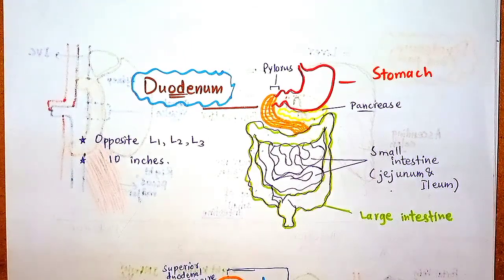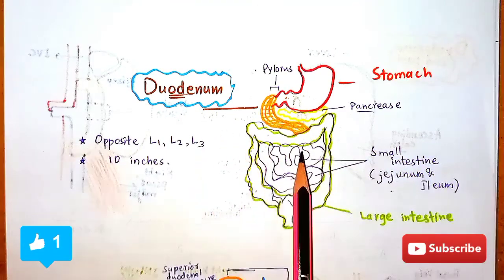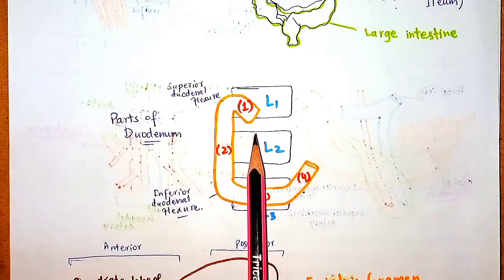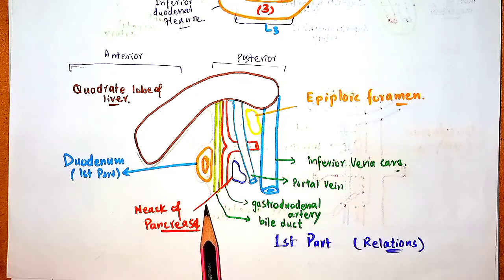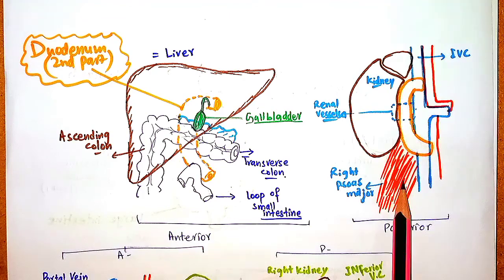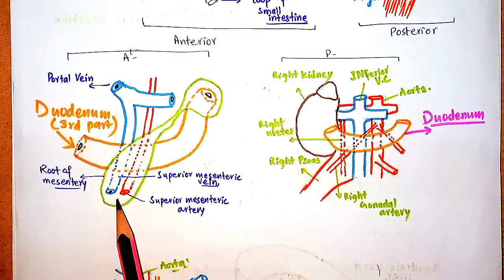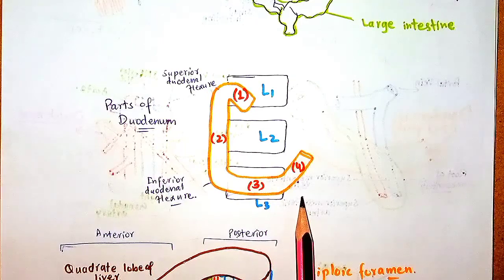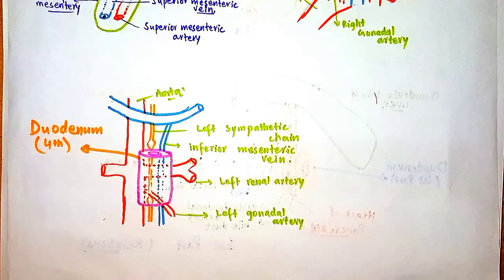Gross Anatomy Of Duodenum ; Its Parts And Their Relations With Diagrams | Medico Star.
This Video Describes The Gross Anatomical Features Of Duodenum. The Relations Of The Parts Of Duodenum with Diagrammatical Representation.
The Simple And Easy Review Of Anatomical Features Of Proximal Part Of Small Intestine ( Duodenum).The Relations Of 1st,2nd,3rd & 4th parts Of Duodenum. The Diagrammatic Views Of The Relations Of Duodenum in Easy And Simple Way To Understand & Learn By Heart.
 ** DUODENUM :-
The 1st Tubular part of Small Intestine that lies above level of umbilicus.
This is 10cm long & letter C-shaped structure that extends from pylorus part of stomach to jejunum.
Duodenum plays an important role in digestion.

Parts Of Duodenum ;-
Anatomically Duodenum is divided into 4 parts,
~ 1st (Superior) part,
~ 2nd (Descending) part,
~ 3rd (Horizontal) part &
~ 4th (Ascending) part.

Duodenum Is Mostly Retroperitoneal & fixed.
As It is Located in Epigastric And Umbilical Regions So Its Parts Have Various Relations with Different Structures (organs,vessles,nerves).
A Summary of These Relations Has Been Given in This Video.